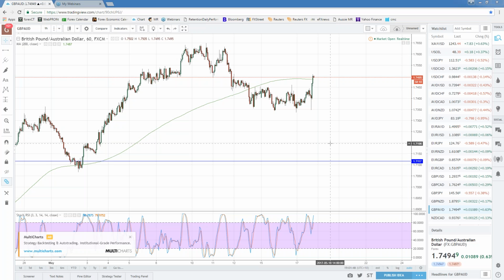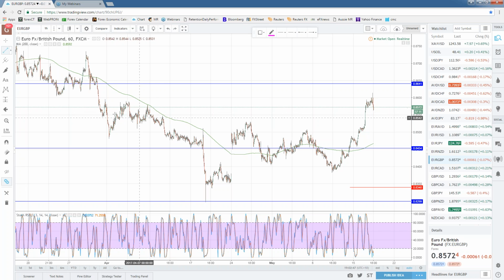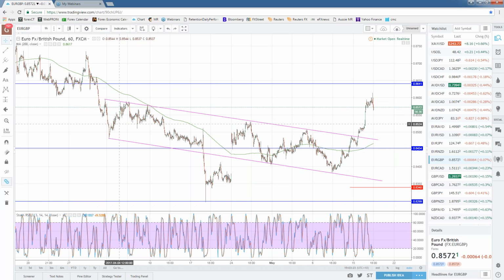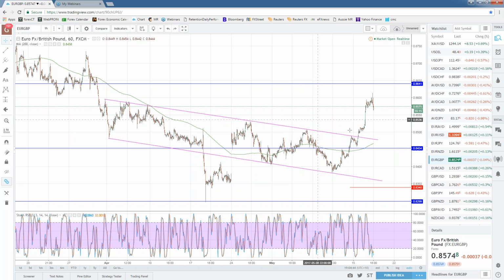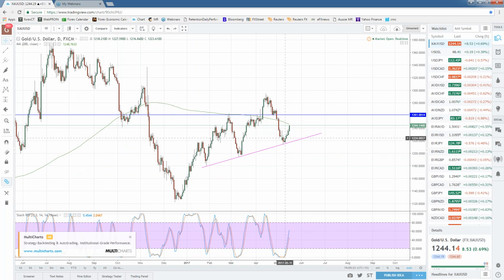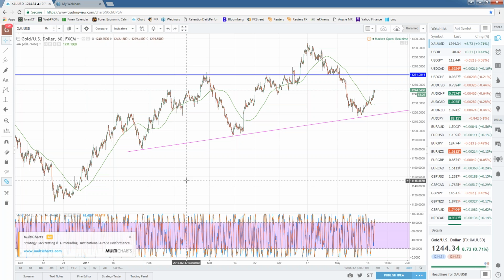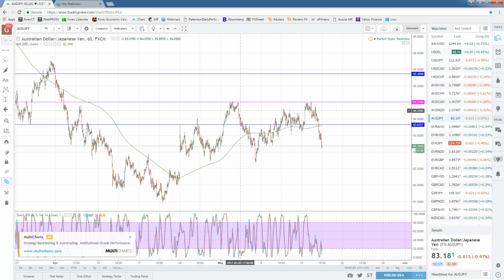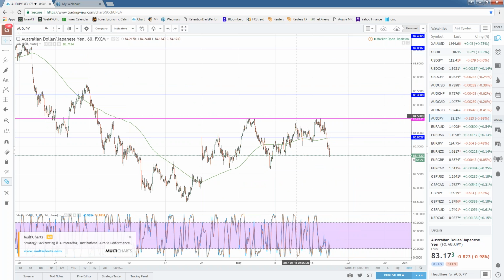2017 05 17 19 01 How to Identify Technical Levels